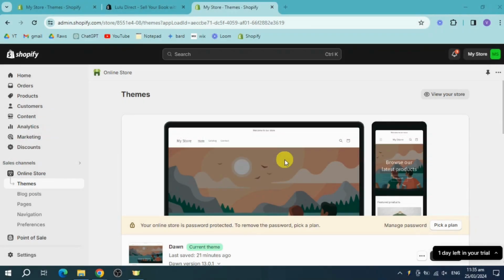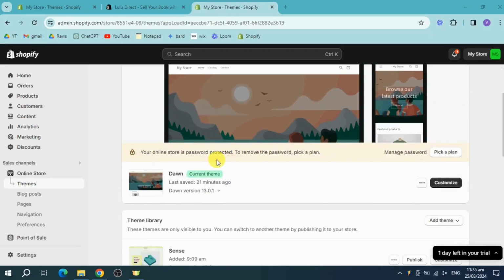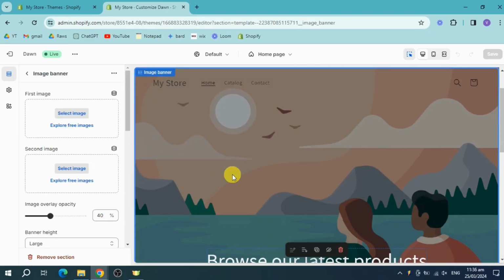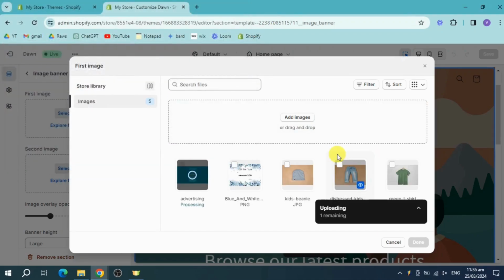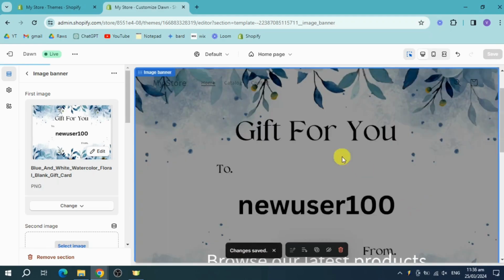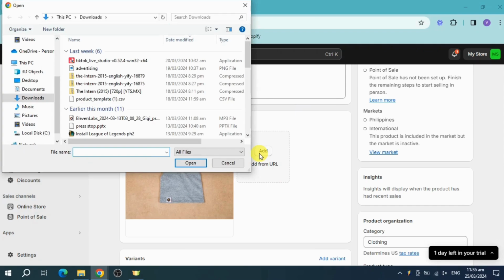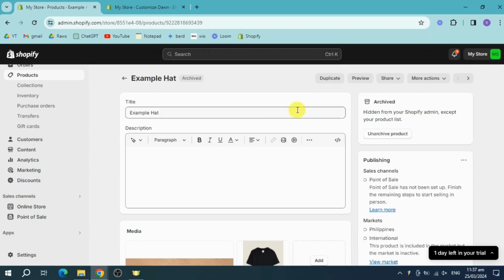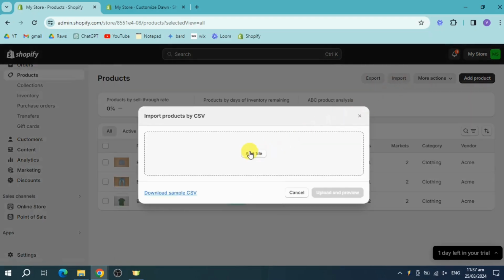How to Upload Files to Shopify | Shopify Tutorial (2027)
Need to upload files to your Shopify store? This tutorial will guide you through the process of uploading files, such as images, documents, or PDFs, to enhance your store. I’ll show you how to add files directly to your site for easy access and sharing with customers.

In this tutorial, you’ll learn:
How to access the file upload option in Shopify.
Step-by-step instructions for uploading various file types.
Tips for managing and organizing files on your store.

Enhance your store’s content—follow these steps to upload files to Shopify and share important information with ease!